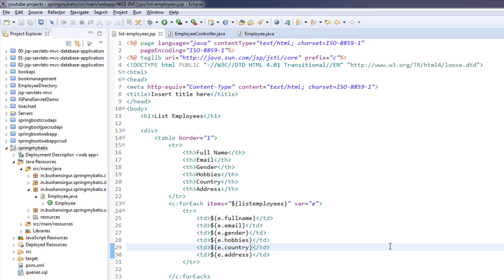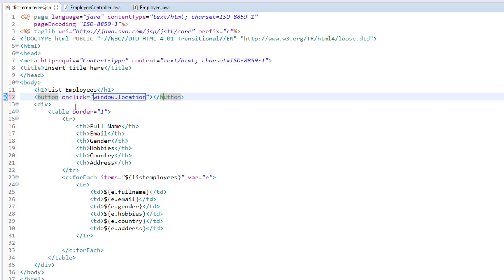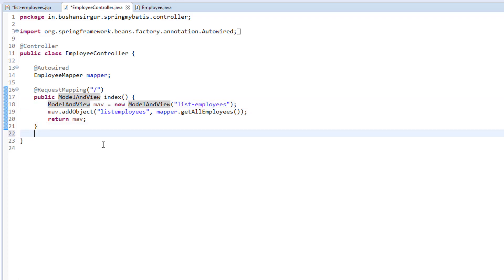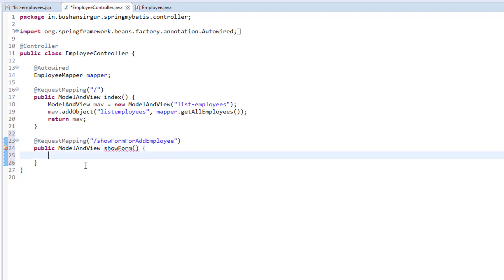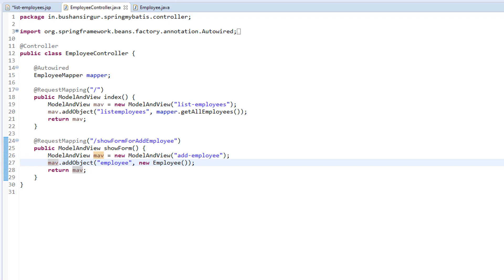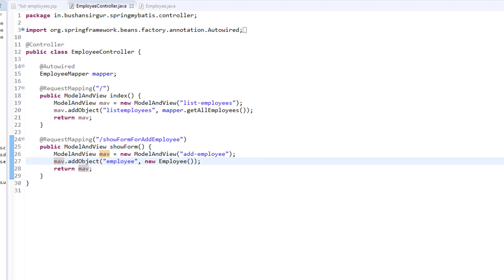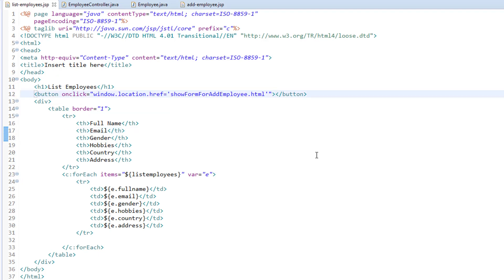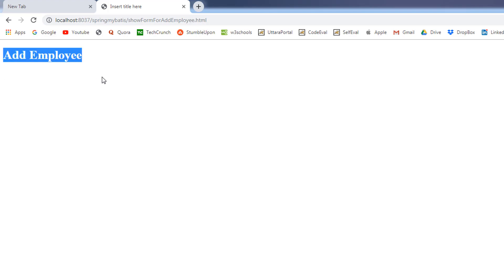Spring MVC and MyBatis/iBatis Database Tutorial - Attach button for create record - #15